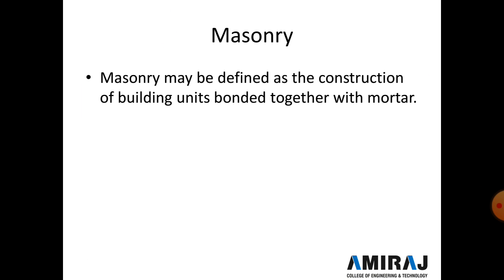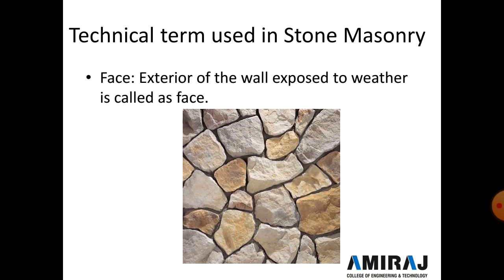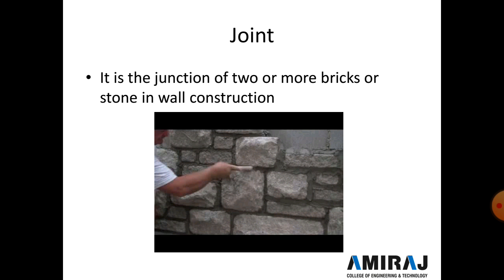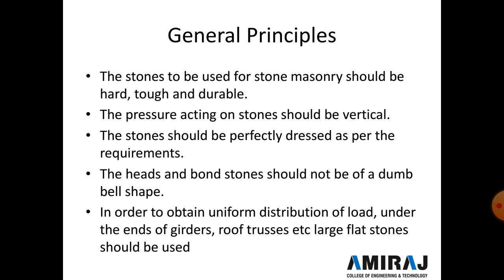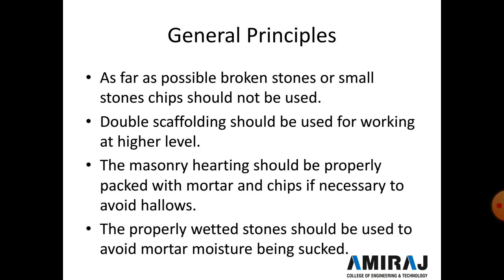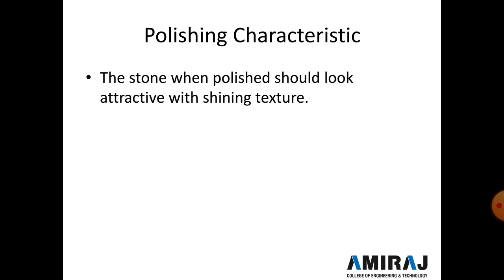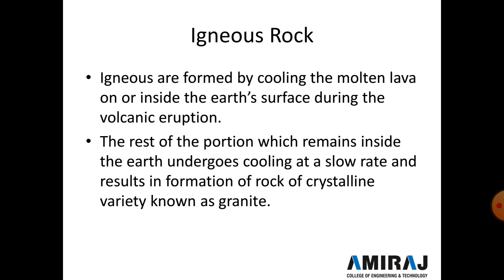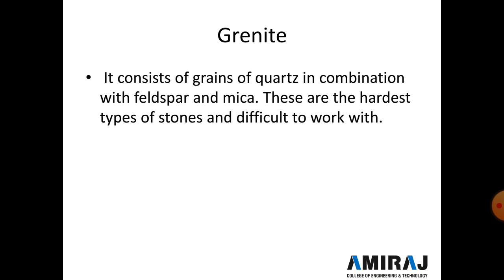3130607_Building Construction & Technology_Module 2 Masonry Construction Lec 5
3130607_Building Construction & Technology_Module 2 Masonry Construction Lec  5, Masonry, Classification of Masonry, Stone Masonry